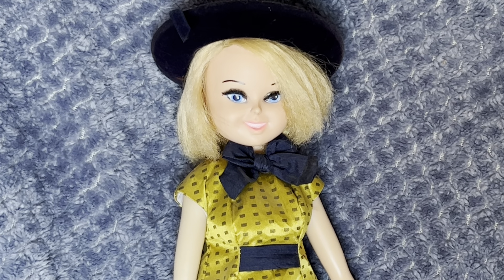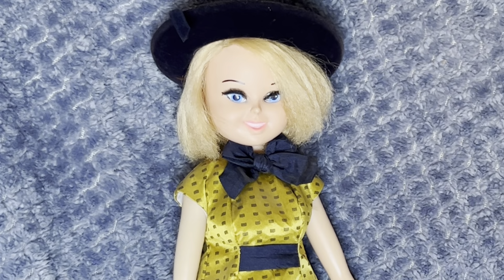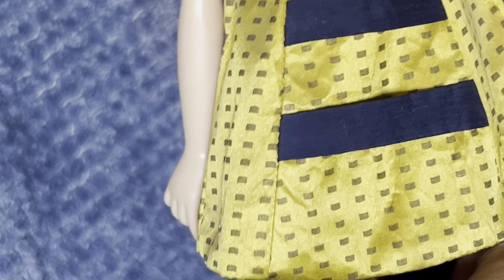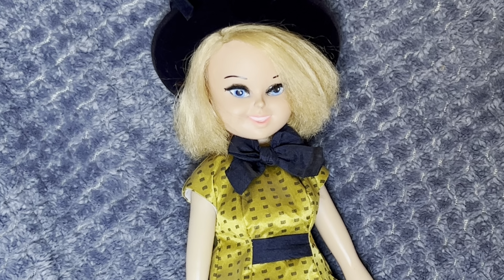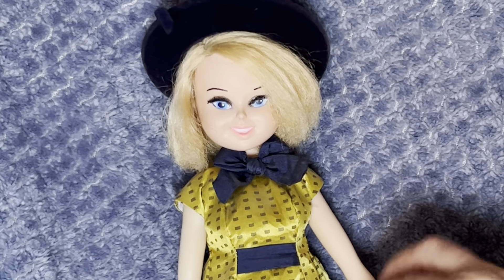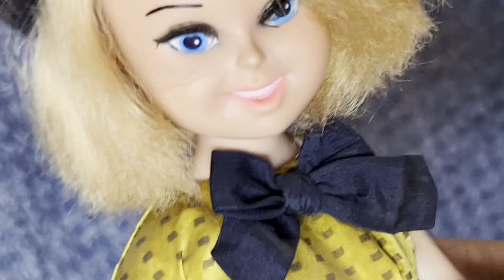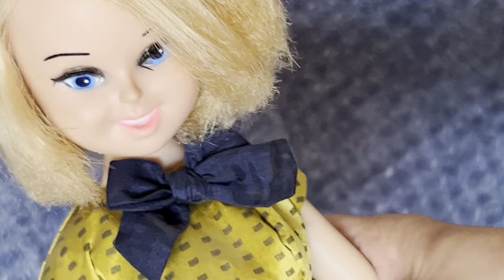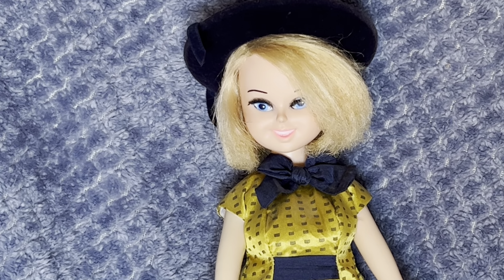Vintage Collections: Perfekta's BONNIE BLUE RIBBON Mod Advertising Doll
I plan to showcase my extensive collection of vintage dolls from the 60's and 70's, give a little bit of history, and clear up some mysteries!
I have been collecting and selling dolls for decades.

Find me on ebay under disco*dollies
and Etsy under retrocandy
and Flickr under Disco*Dollies and Disco*Dollies2

If you enjoy handbag reviews, both new and vintage designers, please follow my other YouTube channel under Vintage Sac 💕